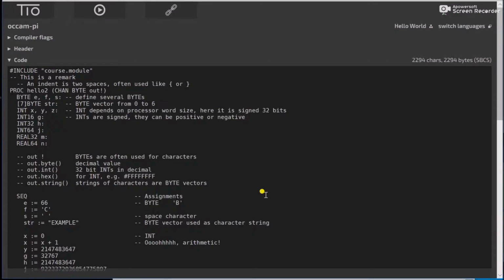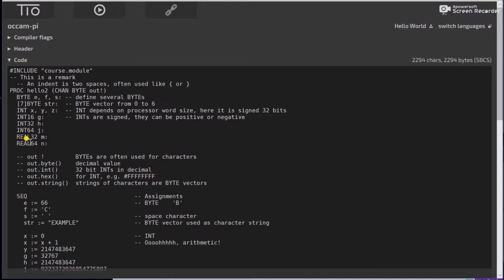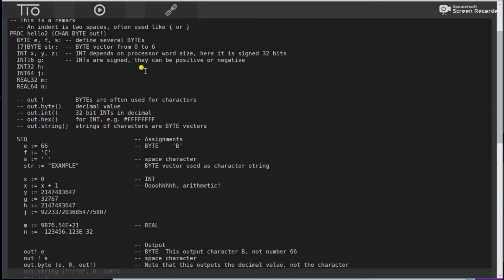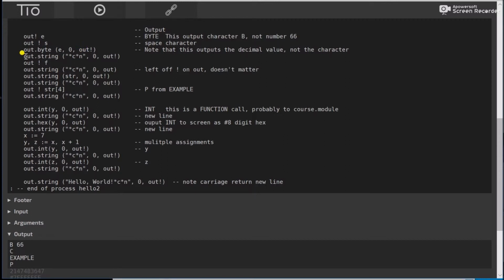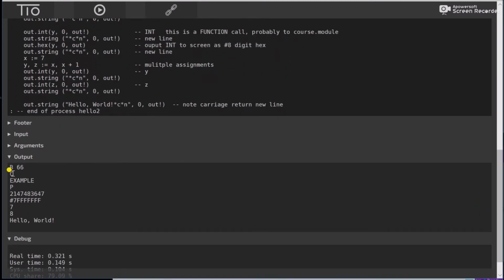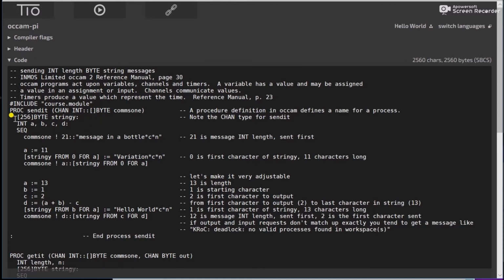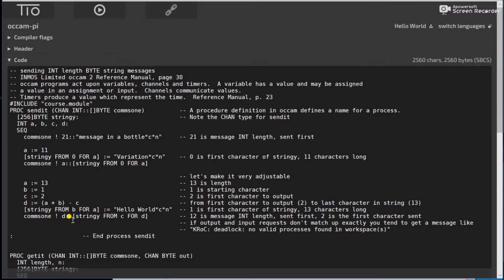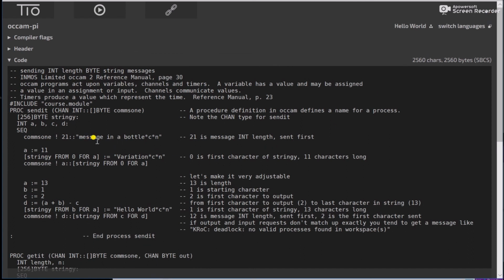Transputer occam Screen Output PARallel Processes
-- Try It Online Occam Emulator
INCLUDE "course.module"
-- This is a remark
  -- An indent is two spaces, often used like { or }
PROC hello2 (CHAN BYTE out!)
  BYTE e, f, s: -- define several BYTEs
  [7]BYTE str:  -- BYTE vector from 0 to 6
  INT x, y, z:  -- INT depends on processor word size, here it is signed 32 bits
  INT16 g:      -- INTs are signed, they can be positive or negative
  INT32 h:
  INT64 j:
  REAL32 m:
  REAL64 n:

  -- out !         BYTEs are often used for characters
  -- out.byte()    decimal value
  -- out.int()     32 bit INTs in decimal
-- out.hex for INT, e.g.
  -- out.string()  strings of characters are BYTE vectors

  SEQ                               -- Assignments
    e := 66                         -- BYTE    'B'
    f := 'C'
    s := ' '                        -- space character
    str := "EXAMPLE"                -- BYTE vector used as character string

    x := 0                          -- INT
    x := x + 1                      -- Oooohhhhh, arithmetic!
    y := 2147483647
    g := 32767
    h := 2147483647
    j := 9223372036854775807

    m := 9876.54E+21                -- REAL
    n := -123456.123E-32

                                    -- Output
    out! e                          -- BYTE  This output character B, not number 66
    out ! s                         -- space character
    out.byte (e, 0, out!)           -- Note that this outputs the decimal value, not the character
    out.string ("*c*n", 0, out!)
    out ! f
    out.string ("*c*n", 0, out)     -- left off ! on out, doesn't matter
    out.string (str, 0, out!)
    out ! str[4]                    -- P from EXAMPLE

    out.int(y, 0, out!)             -- INT   this is a FUNCTION call, probably to course.module
    out.string ("*c*n", 0, out!)    -- new line
    out.hex(y, 0, out)              -- ouput INT to screen as #8 digit hex
    x := 7
    y, z := x, x + 1                -- mulitple assignments
    out.int(y, 0, out!)             -- y

    out.string ("Hello, World!*c*n", 0, out!)  -- note carriage return new line
: -- end of process hello2

-- sending INT length BYTE string messages
-- INMOS Limited occam 2 Reference Manual, page 30
-- occam programs act upon variables, channels and timers.  A variable has a value and may be assigned
-- a value in an assignment or input.  Channels communicate values.
-- Timers produce a value which represent the time.  Reference Manual, p. 23
INCLUDE "course.module"
PROC sendit (CHAN INT::[]BYTE commsone)          -- A procedure definition in occam defines a name for a process.
  [256]BYTE stringy:                             -- Note the CHAN type for sendit
  INT a, b, c, d:
  SEQ
    commsone ! 21::"message in a bottle*c*n"     -- 21 is message INT length, sent first

    a := 11
    [stringy FROM 0 FOR a] := "Variation*c*n"    -- 0 is first character of stringy, 11 characters long
    commsone ! a::[stringy FROM 0 FOR a]

                                                 -- let's make it very adjustable
    a := 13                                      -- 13 is length
    b := 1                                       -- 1 is starting character
    c := 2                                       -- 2 is first character to output
    d := (a + b) - c                             -- from first character to output (2) to last character in string (13)
    [stringy FROM b FOR a] := "Hello World*c*n"  -- 1 is first character of stringy, 13 characters long
    commsone ! d::[stringy FROM c FOR d]         -- 12 is message INT length, sent first, 2 is the first character sent
                                                 -- if output and input requests don't match up exactly you tend to get a message like
                                                 -- "KRoC: deadlock: no valid processes found in workspace(s)"
:                    -- End process sendit

PROC getit (CHAN INT::[]BYTE commsone, CHAN BYTE out)
  INT length, n:
  [256]BYTE stringy:
  SEQ
    n := 3                          -- ouput message this many times
    SEQ i = 0 FOR n
      SEQ
        commsone ? length::stringy  -- reads length from INT at beginning of message
        SEQ j = 0 FOR length
          out ! stringy[j]
:                    -- End process getit

PROC sendget (CHAN BYTE out)
  CHAN INT::[]BYTE commsone: -- communication channels between Process 1 and Process 2

  PAR                        -- PARallel processes, a uniquely OCCAM thing
                             -- PAR runs at the hardware instruction level, no operating system involved!
    sendit(commsone)
    getit(commsone, out)

:                            -- end of PROC sendget